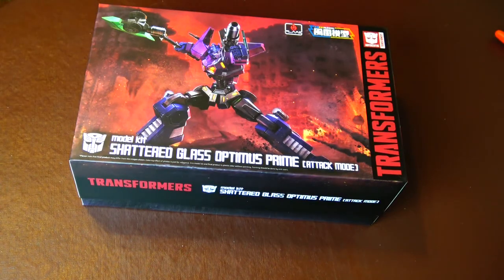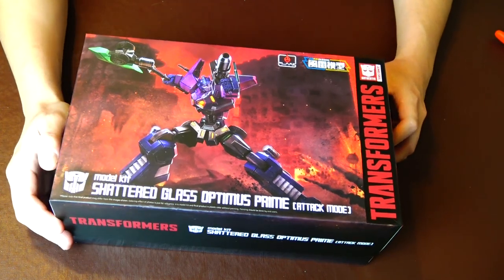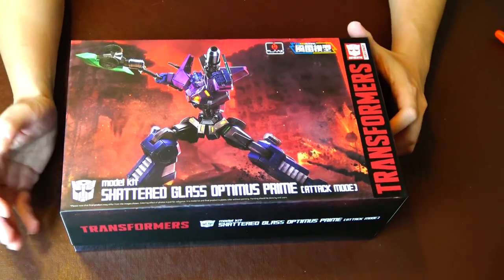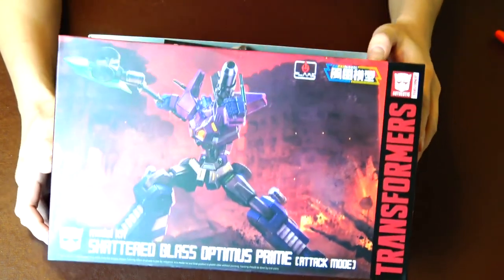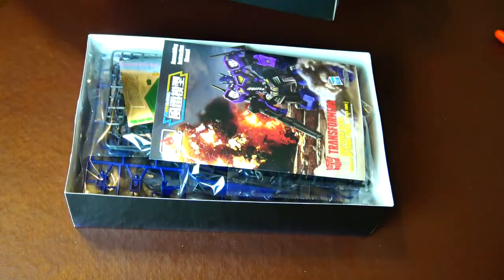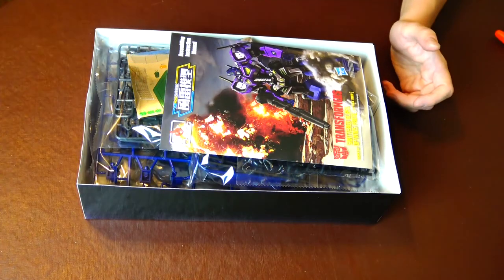BUILDING! TRANSFORMERS Optimus Prime Shattered Glass Edition Model Kit - Flame Toys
Check it out if you are looking for a great gift for anyone who likes to build or work with their hands or even someone who is interested in the movie.

Takes roughly 3 hours and besides some very tiny stickers to put on, the majority of it snaps together pretty easily.

Are you opposed to new ideas for building an income right from your computer? You can turn your skills, content, and interests into income. Check out the Cashfloww 2.0 system developed by entrepreneur, venture capitalist, and internet mastermind Tai Lopez